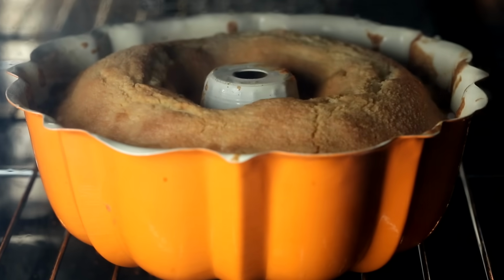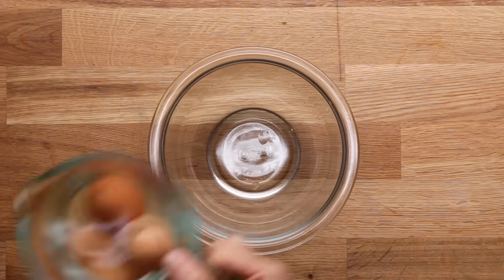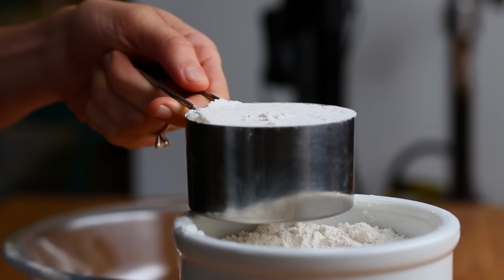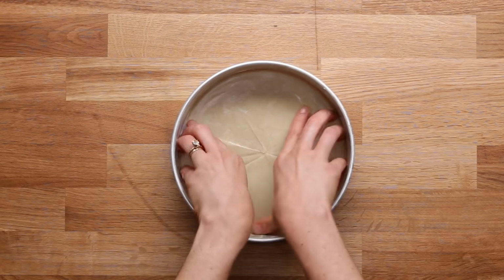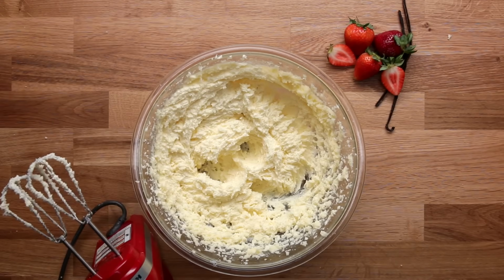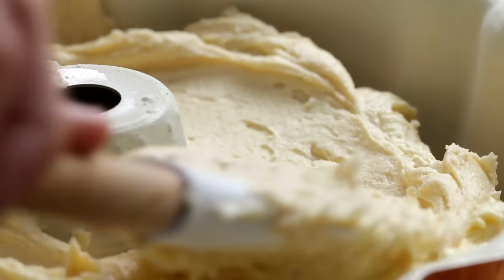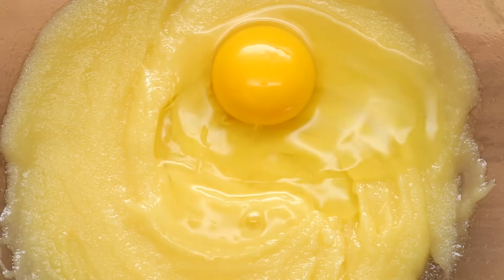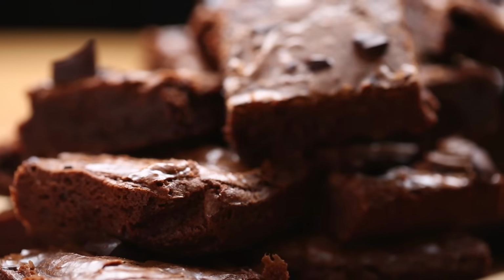How To Bake Perfect Desserts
MUSIC
SFX Provided By AudioBlocks